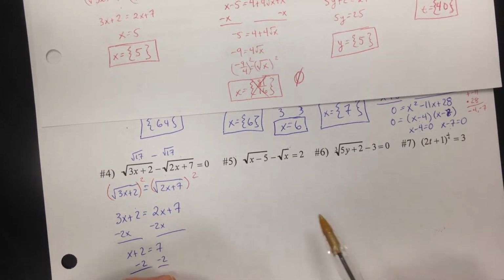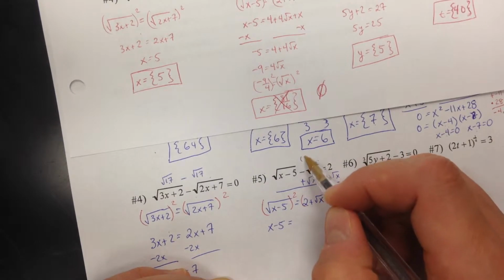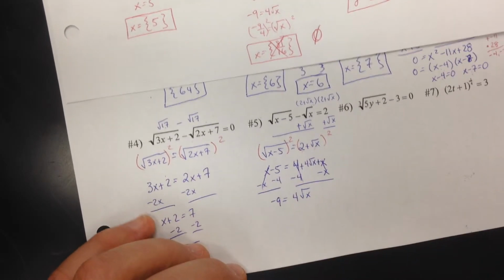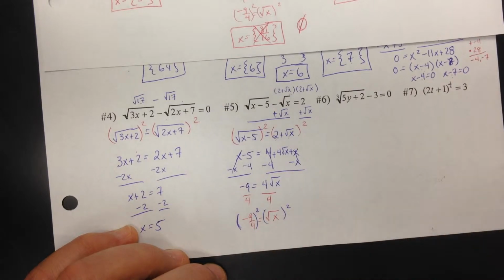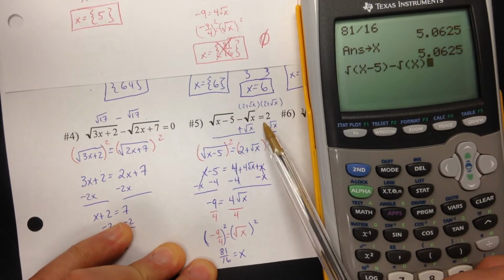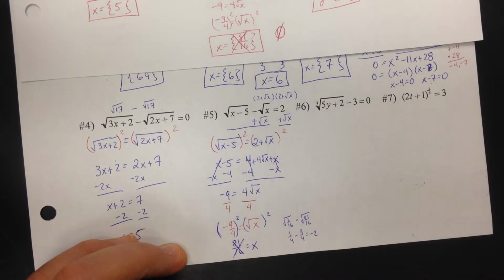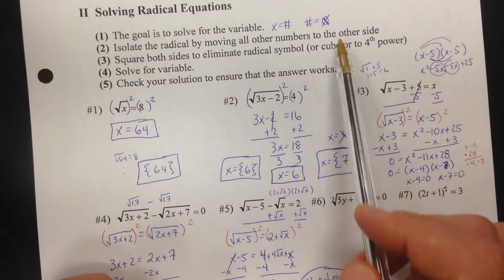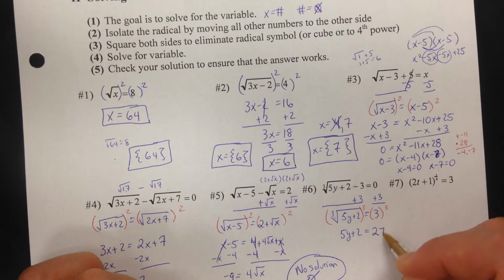Algebra 2D Notes 5 2 Radical Equations Part 2